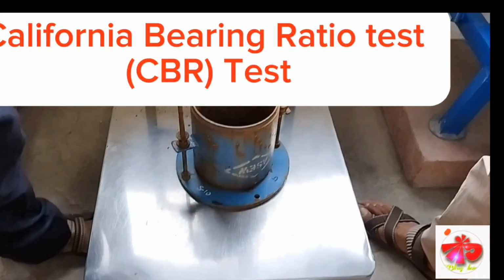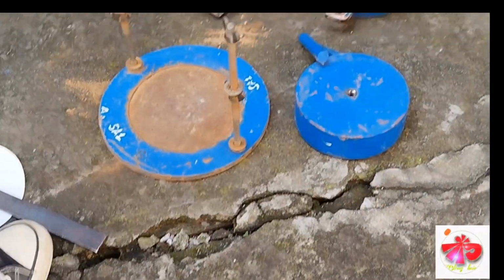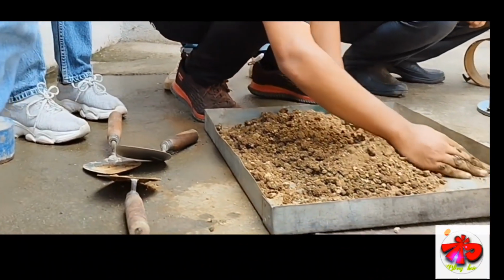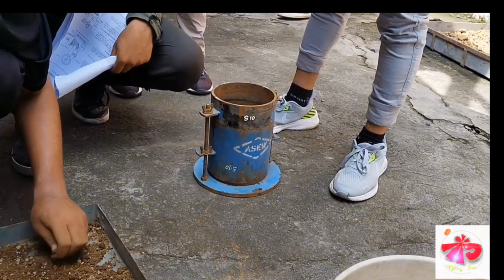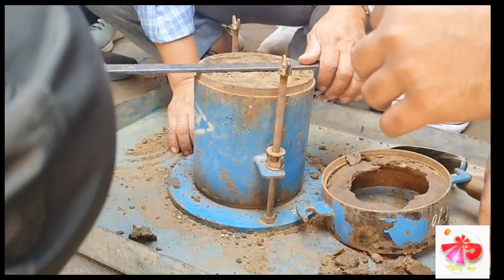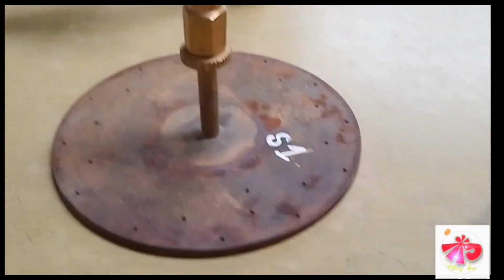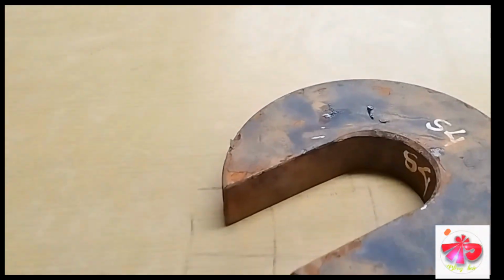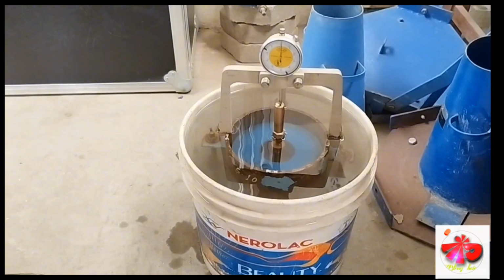California Bearing Ratio Test||CBR test#stepwise procedures in laboratory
The CBR is a measurement of a material's resistance to a standard plunger penetrating it in controlled moisture and density conditions. If high reproducibility is required, then the test protocol should be followed to the letter. A remolded or undisturbed specimen can be used for the CBR test in a lab setting.The subgrade strength of roads and pavements can be estimated using the California Bearing Ratio (CBR) test, a penetration test. Pavement and its component layer thicknesses are determined by combining the findings of these experiments with the empirical curves. This is the approach to flexible pavement design that is most frequently utilized. The CBR test was created by the California Division of Highway to categorize and assess base course and soil-sub grade materials for flexible pavements. The CBR test, an empirical procedure, has been used to determine the material qualities needed for pavement design.
Thanks to @SagarmathaEngineeringCollege 076 Batch SEC for their involvement, Arun Sir for constant encouragement, Dipendra sir and DB sir.
Timecodes:
0:00 Introduction
0:11 Sample Preparation
0:29 Instruments required for the test (base plate, space disc,  cylinder)
0:40 Addition of water upto optimum moisture content (OMC or FMC)
0:52 Arrangement of Mould using filter paper at the base
1:08 Compaction of the sample using IS Heavy compaction (56 nos of blows)
1:30 Fill the mould in 5 layers.
1:52 Take out the sample for measuring the moisture content of the soil.
2:21 Add filter paper at the bottom and invert the sample
2:39 take the weight of the sample
2:50 Arrangement for load of the soaked sample
3:02 Arrangement for measurement of swelling in the sample
3:12 Measurement the load vs penetration of the sample